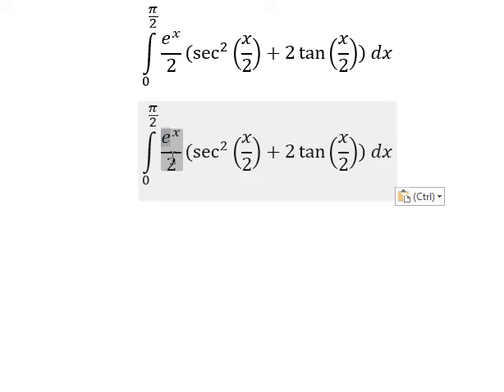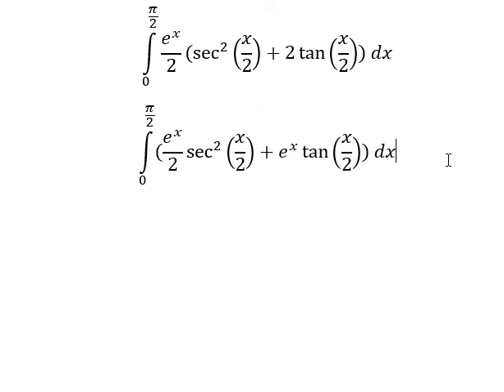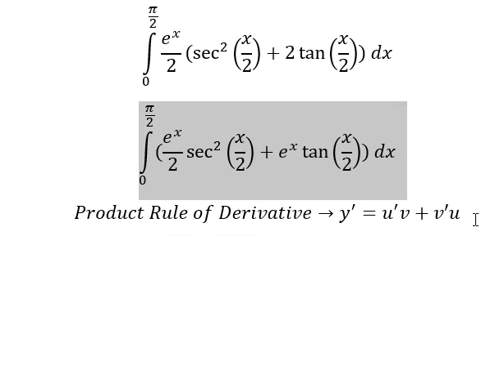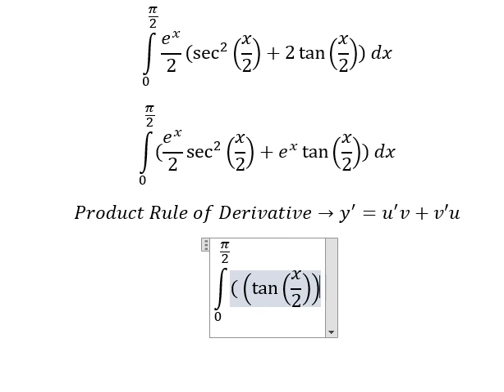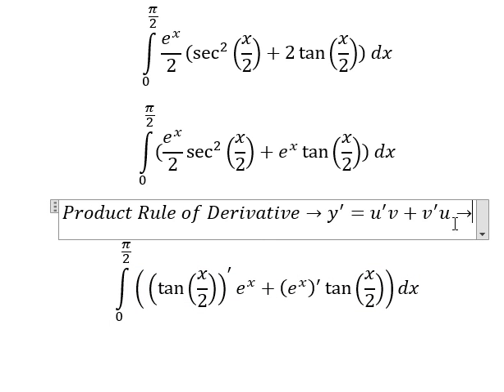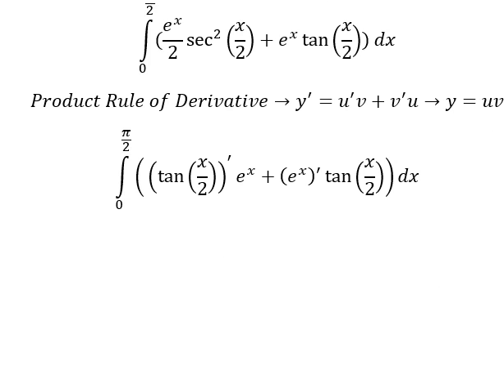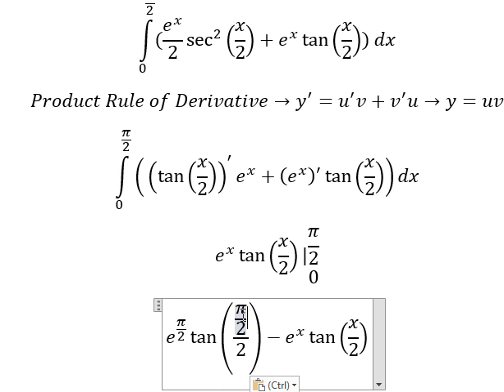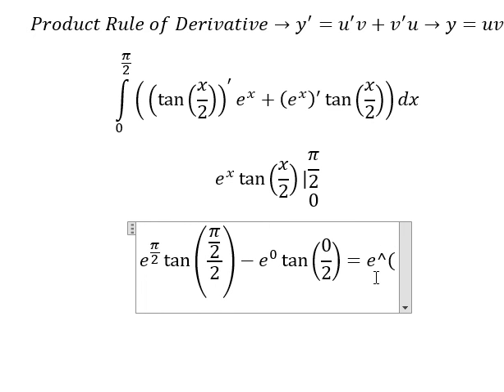Calculus Help: ∫ From 0 to (π/2) e^x/2(sec^2⁡(x/2) + 2 tan⁡(x/2)) dx - Integration by Product Rule